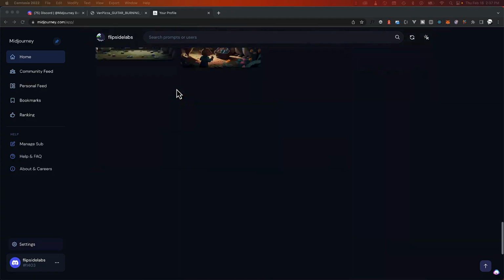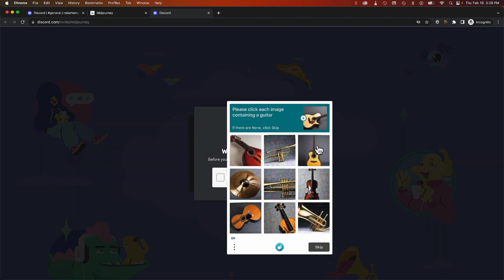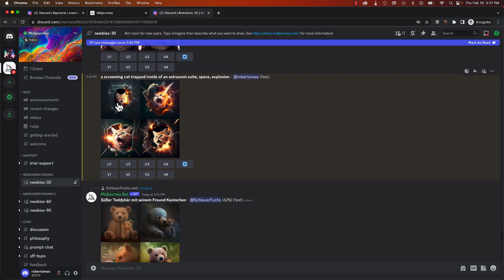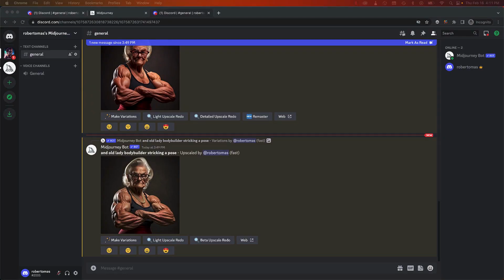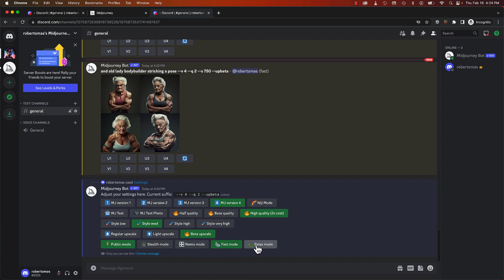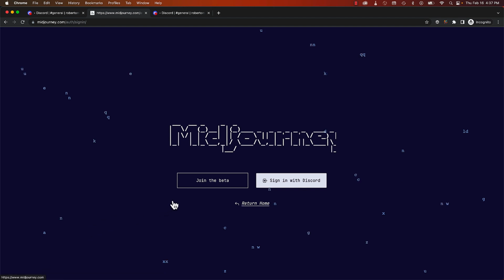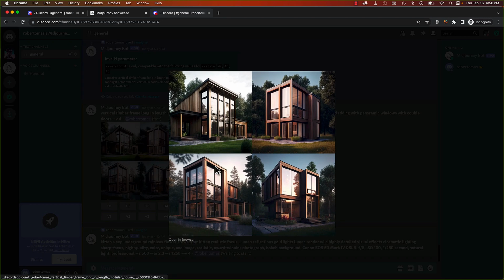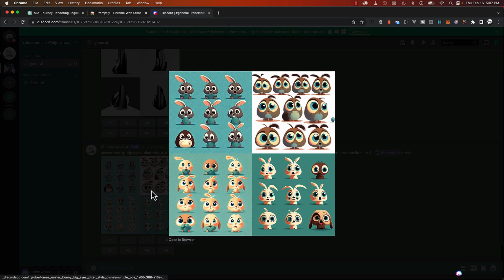Midjourney and discord - Tutorial for Absolute Beginners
Are you an absolute beginner interested in creating custom images from simple text prompts using Midjourney Bot on Discord? This tutorial will guide you through the process step by step, from creating a Discord account to joining the Midjourney beta and inviting the bot to your server. Along the way, you'll learn about Discord, a virtual space for online communities, and how it's used by a wide range of groups beyond just gamers. By the end of the course, you'll be on your way to becoming an AI art superstar, mastering Midjourney and creating amazing custom images with ease. Join me and let's get started!

50 Midjourney prompts ebook

TOOLS:
✅ Promptly Chrome Extension provides predefined prompts for AI writing software such as ChatGPT, Jasper or others.

✅ Boost the speed and performance of your WordPress store with SiteGround's lightning-fast hosting. and experience top-notch hosting for your online business.